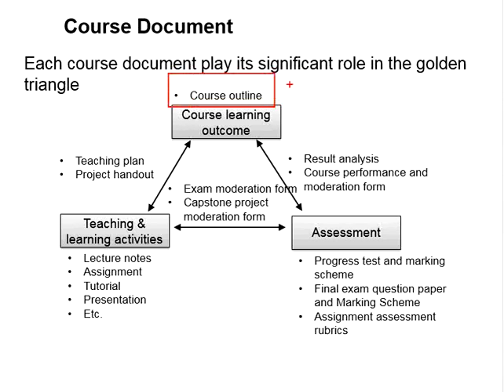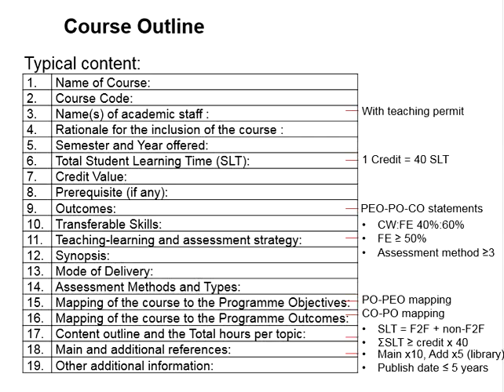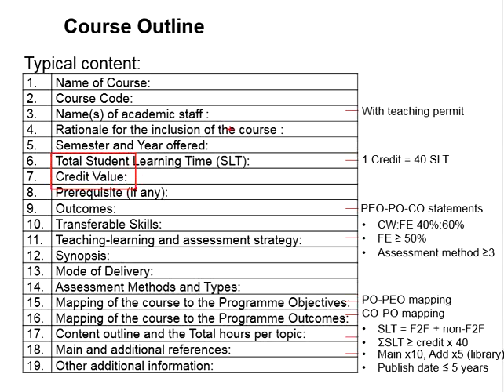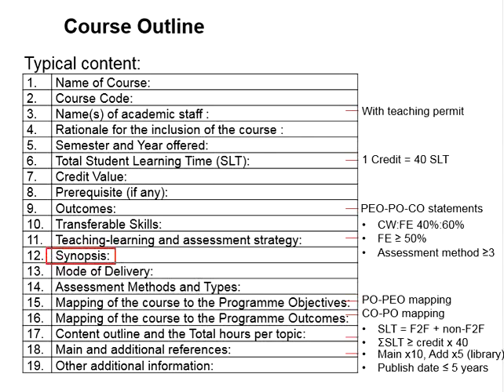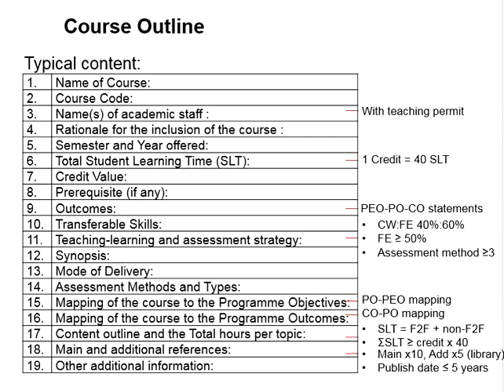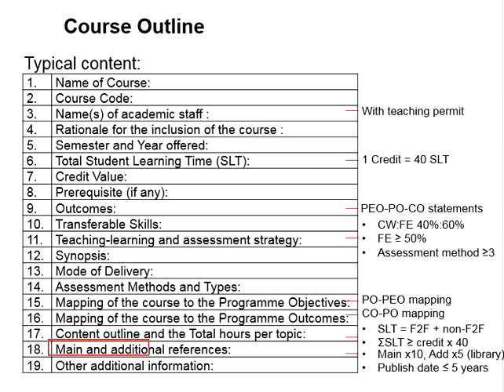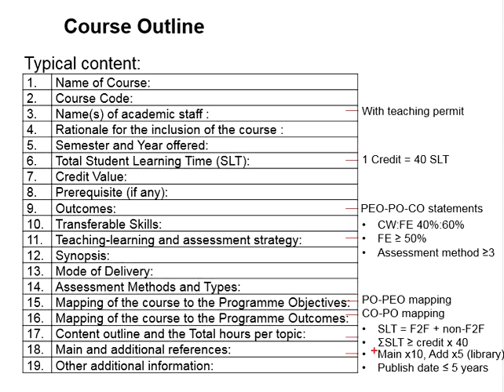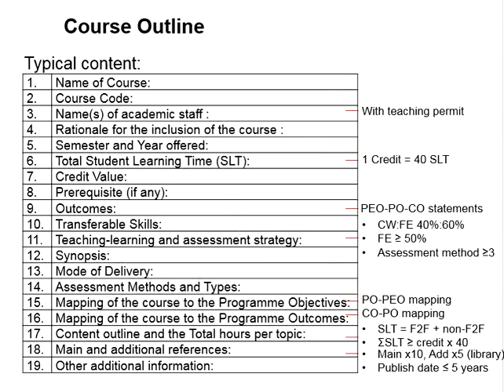5.2 Example course outline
Example course outline